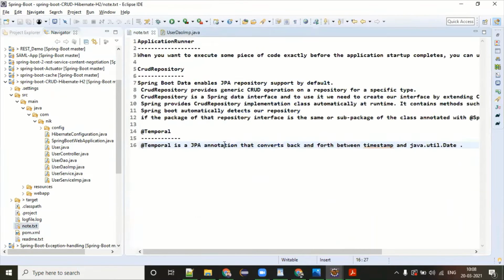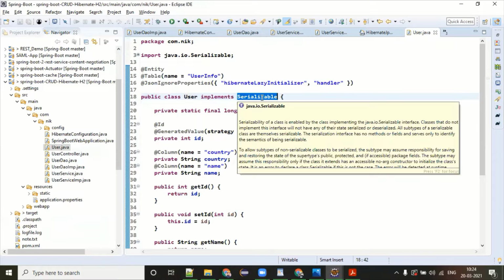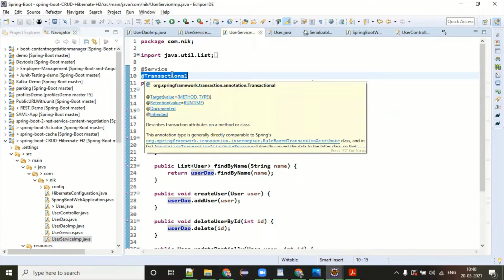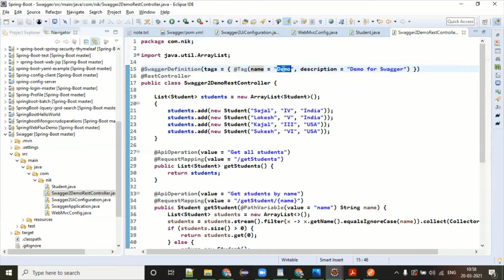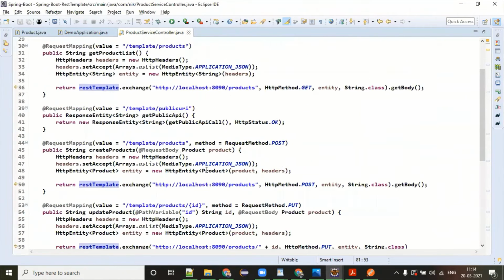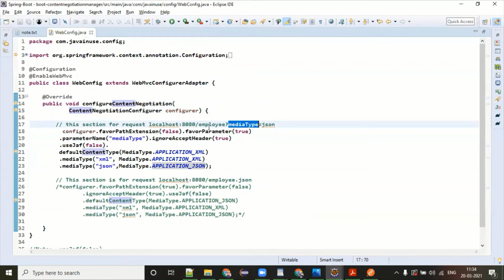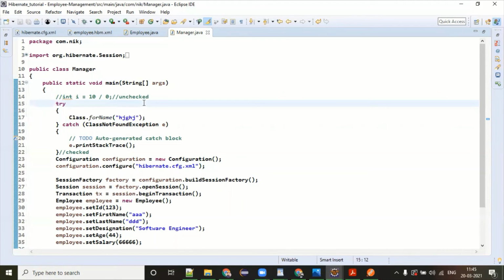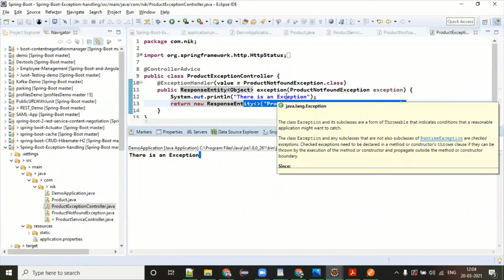part5 exception handling full viedo